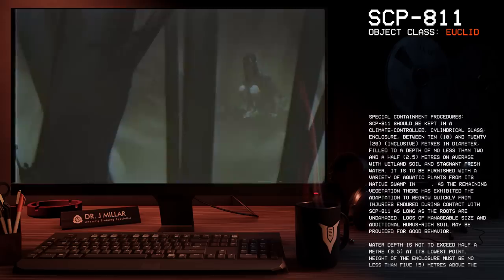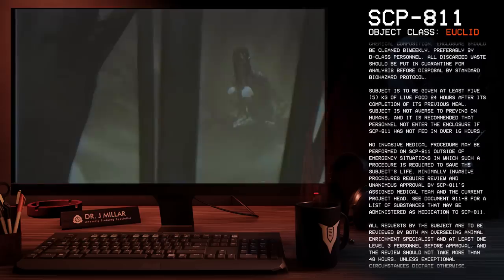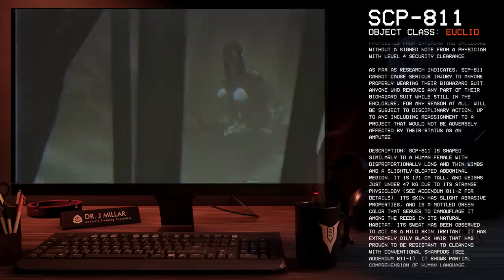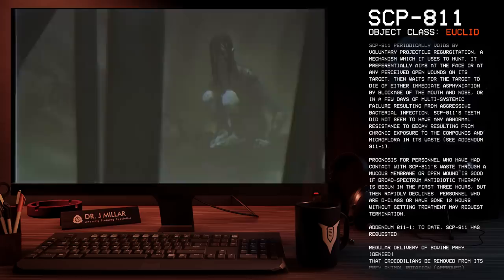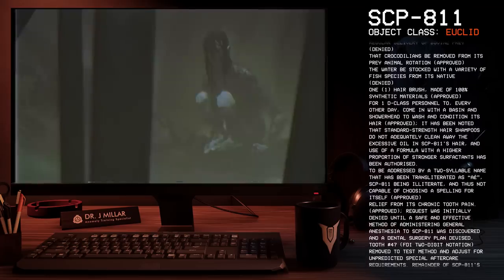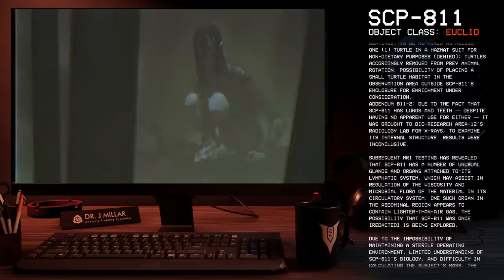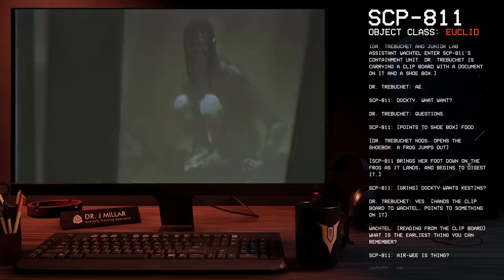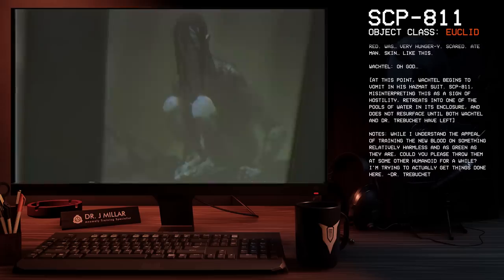SCP-811 │ Swamp Woman │ Euclid │ Carnivorous SCP (Feat. Lumienkeli)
╾╾╾ ►! Author !◄
╾╾╾ ►! Collaborators !◄
Lumi!
╾╾╾ ►! Video Info !◄

Item #: SCP-811
Special Containment Procedures: SCP-811 should be kept in a climate-controlled, cylindrical glass enclosure, between ten (10) and twenty (20) (inclusive) metres in diameter, filled to a depth of no less than two and a half (2.5) metres on average with wetland soil and stagnant fresh water. It is to be furnished with a variety of aquatic plants from its native swamp in █████, as the remaining vegetation there has exhibited the adaptation to regrow quickly from injuries endured during contact with SCP-811 as long as the roots are undamaged. Logs of manageable size and additional humus-rich soil may be provided for good behavior.

00:00  Title screen
00:12  Introduction

00:27  Special Containment Procedures
01:05      + climate
02:10      + feeding
02:27      + medical procedures
02:53      + requests
03:09      + safety

04:15  Description
05:07      + mucus
06:04      + waste

07:30  Addendum 811-1  [requests]
07:52      + hair care
08:19      + name
08:42      + dental care
09:17      + turtle

09:35  Addendum 811-2  [internal structure]

10:38  Interview Log 811-16
10:47      + ▶️
11:28      + "earliest thing you can remember?"
12:36      + "What after?"
13:19      + [Wachtel]
13:38  Notes

13:58  Outro
14:10  Guest voice: Lumienkeli
14:44  Writer credit & Patrons

╾╾╾ ►♪ Music ♪◄
Corvus B. Used with permission & composed by him especially for this channel, many thanks!
╾╾╾►Graphic design◄
The graphics that make up Dr. Millars office were created by me .

╾╾╾►! Important !◄